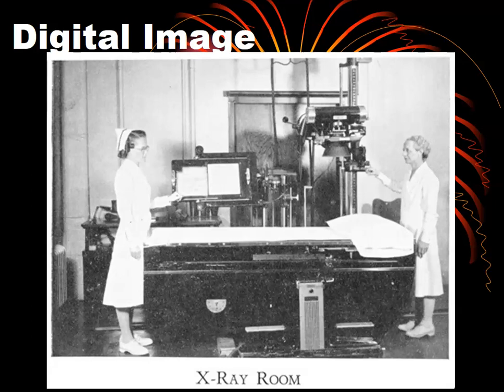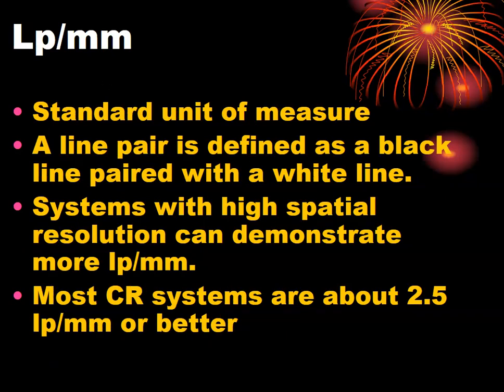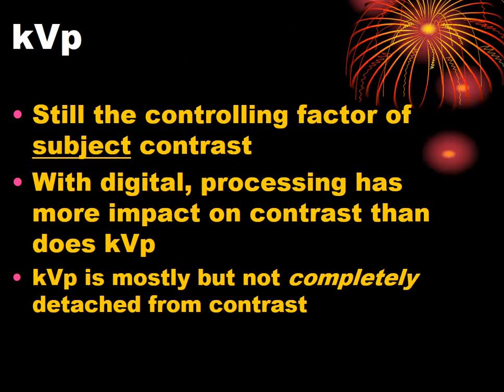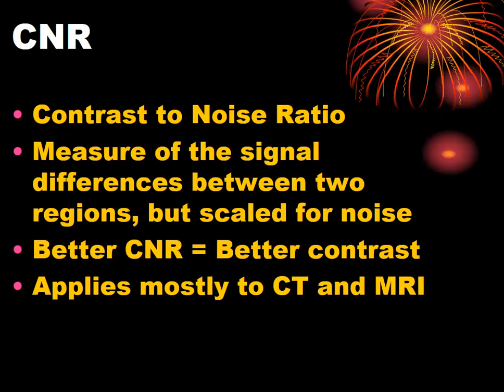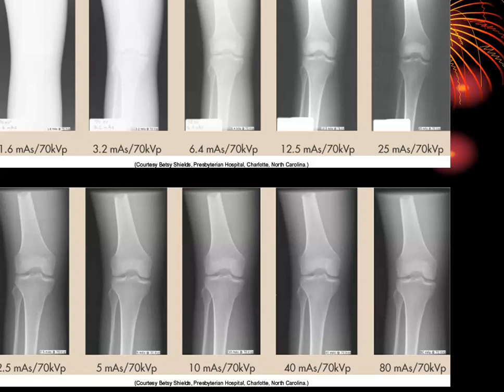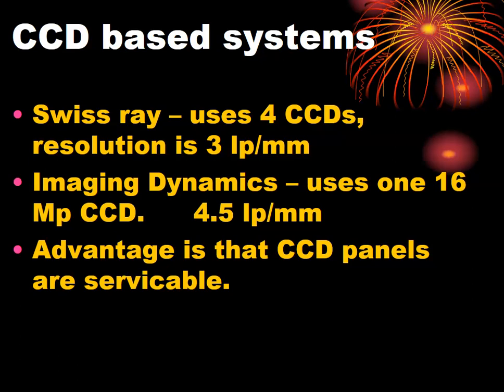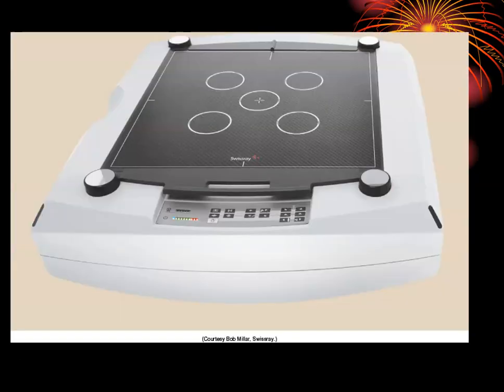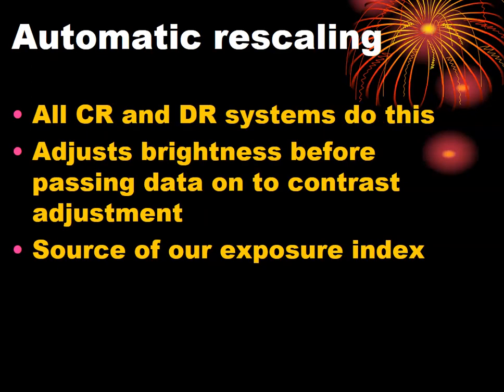Digital Image II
This is a voiced over powerpoint on several subjects which people will need for the ARRT exam. I try to explain the concepts of SNR, CNR, MTF, DQE and spatial resolution in as concise a way as possible!